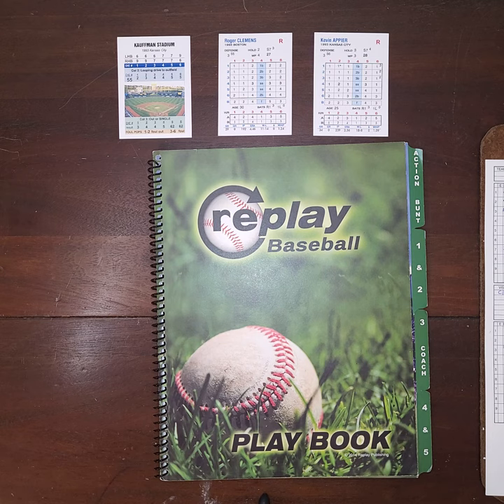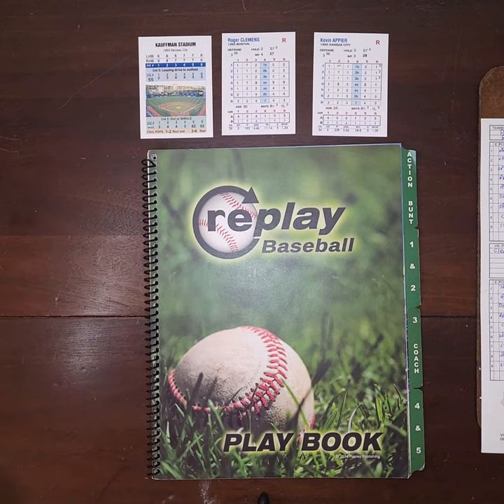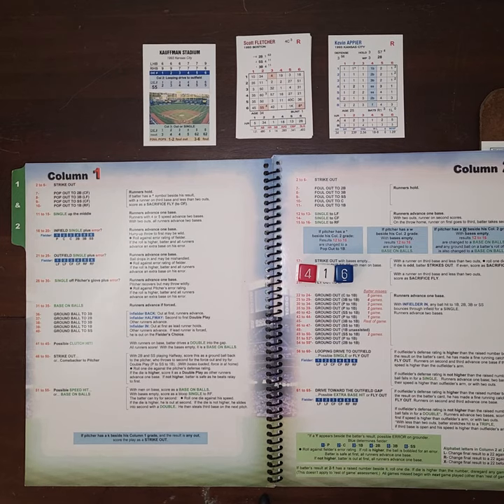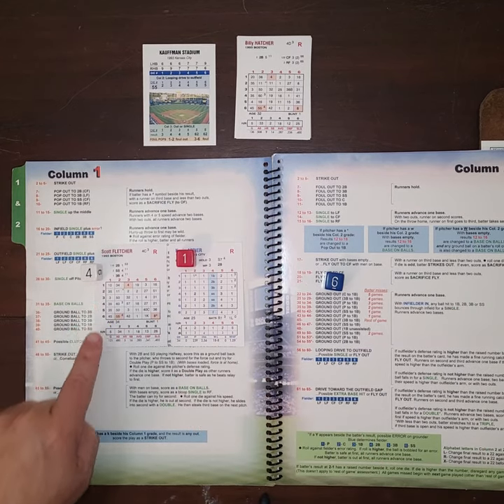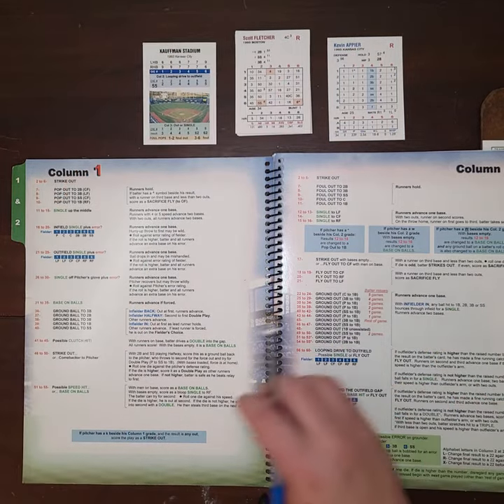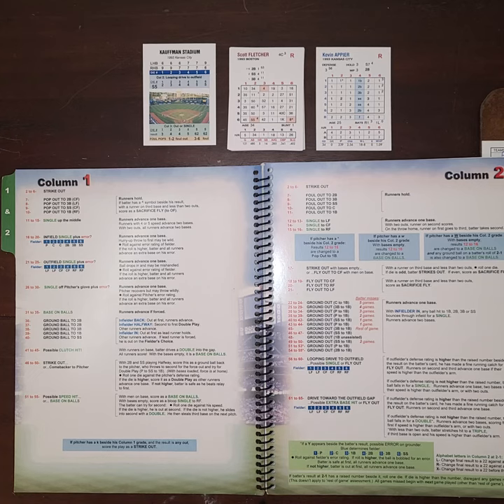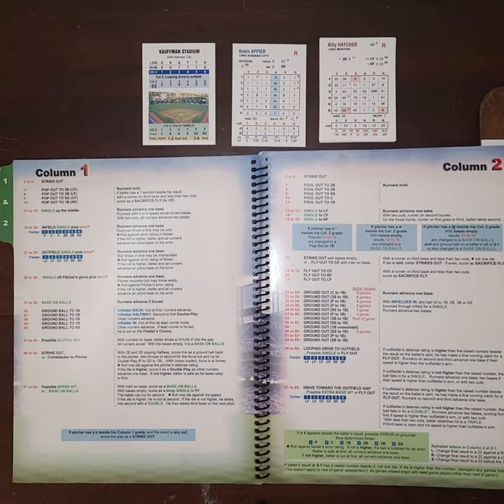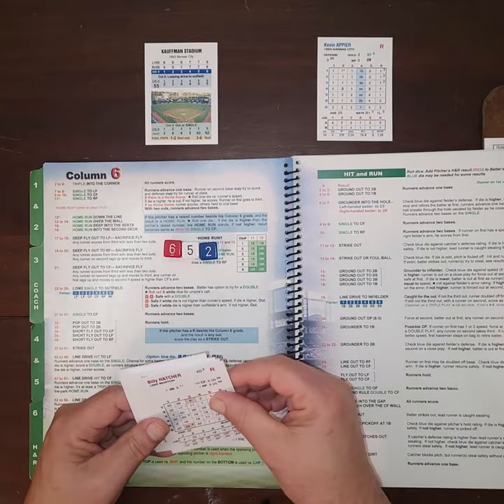Replay Baseball Detailed playthrough 1993 Boston @ KC (Clemens vs Appier)